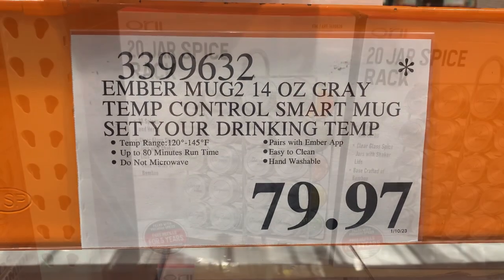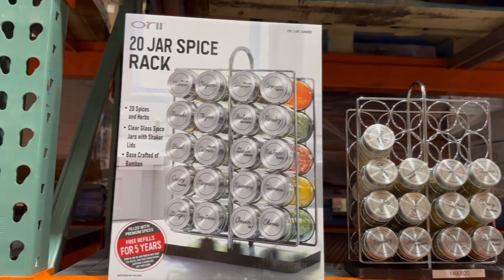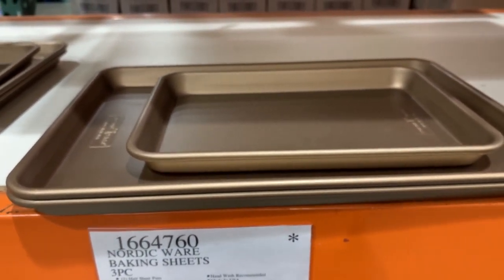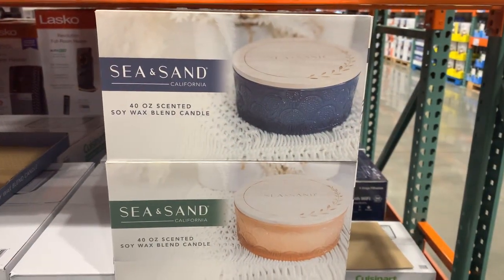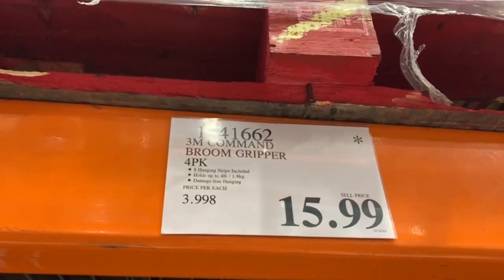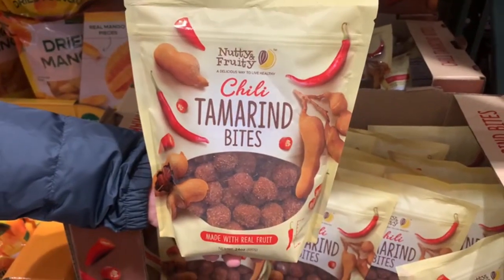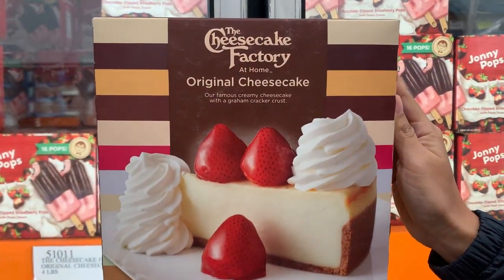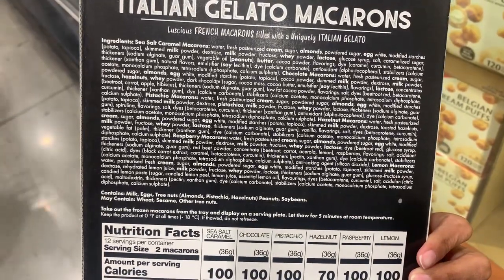🚨COSTCO WANTS THESE PRODUCTS GONE IN FEBRUARY!!!:🔥GRAB THEM BEFORE They are Gone!!!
Costco Products that could be gone in February!!! New Clearance Finds!!!

⭐⭐⭐⭐⭐Best Amazon Offers in 2022:

✅Amazon Prime Video, FREE 30 Day Trial: